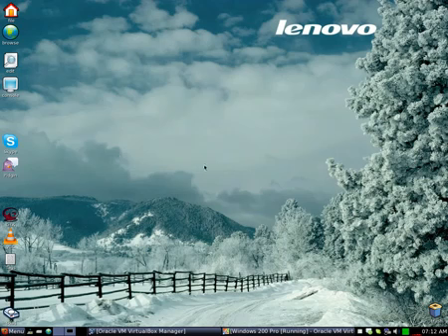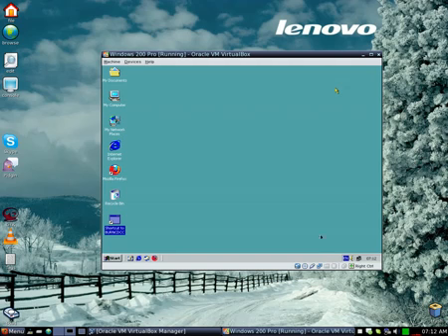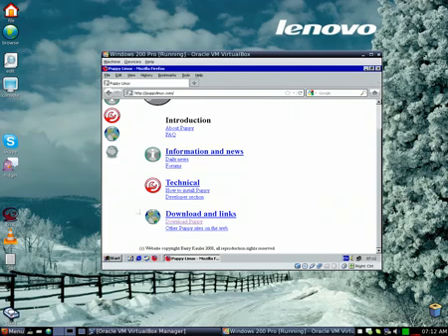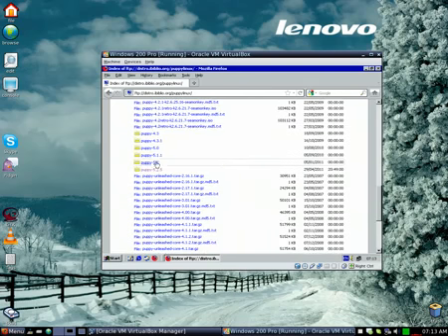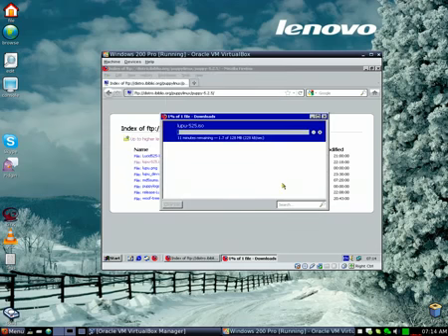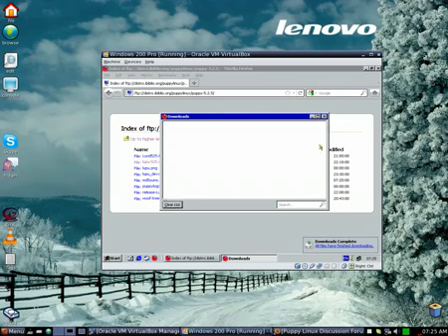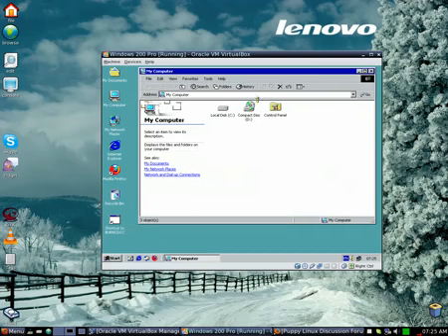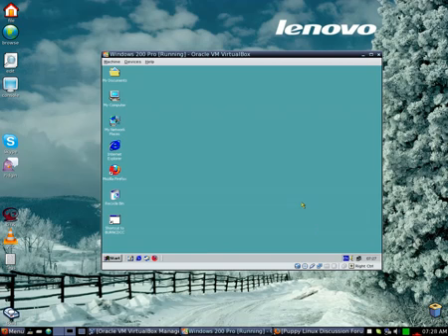How To_ Download _ Burn Puppy Linux 5.25 to a CD.mp4